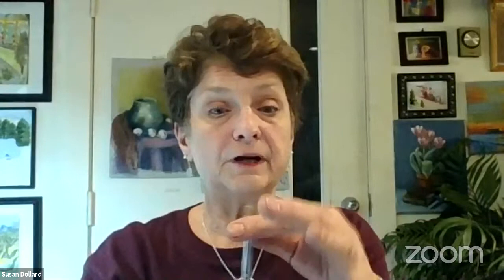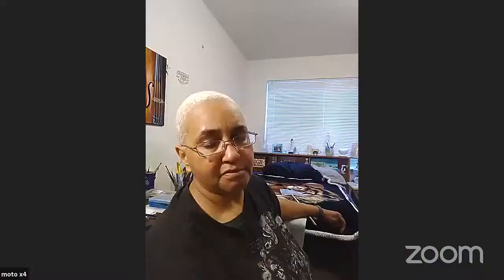Artwork Project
Discussion of the artwork to be added to our upcycled roof project.  Susan Dollard leads the project,  she is President of the Friends of the Garden of Sullivan County and is a gifted artist as well as gardener.  The work of art will be added to the 'Upcycled Roof Tile Project' that  hangs on the fence between the Library and the Bagel Bakery.